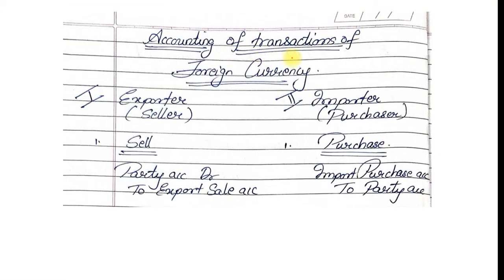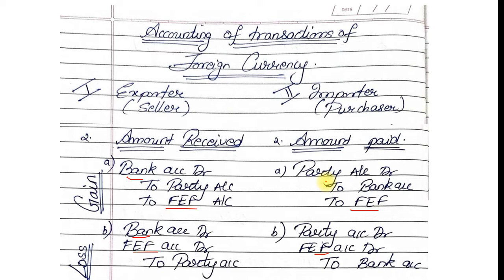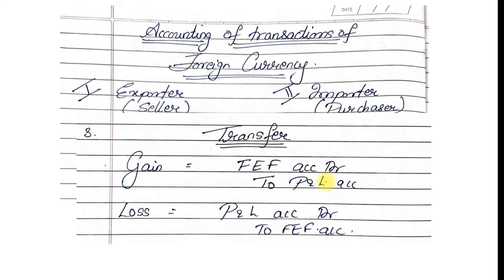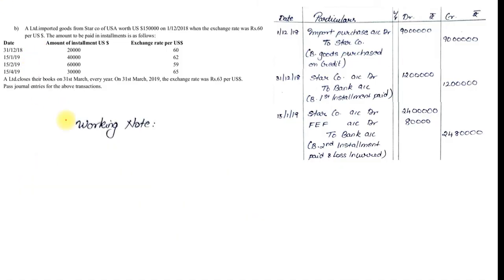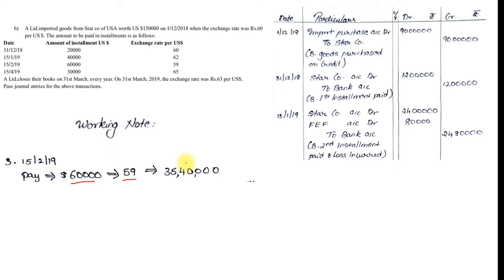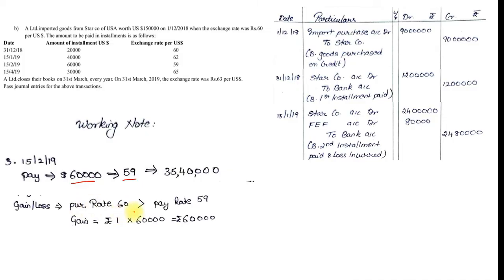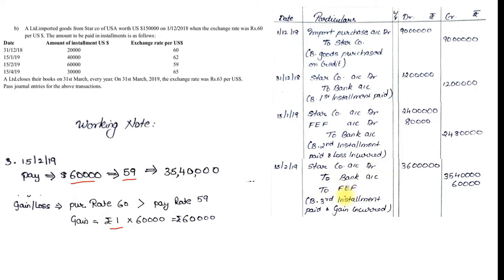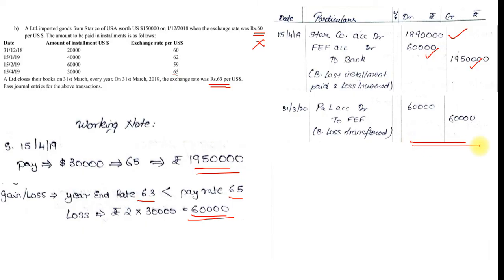Accounting of transaction of Foreign Currency| Financial Accounting| TYBMS -SEM V| Dr. Mihir C. Shah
Here is the video about Accounting of transaction of Foreign Currency.. in that we discussed basic rules, principle, concepts aboutAccounting of transaction of Foreign Currency under Financial Accounting with many  example Problem solving